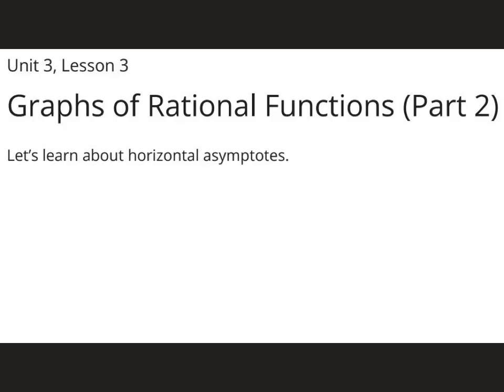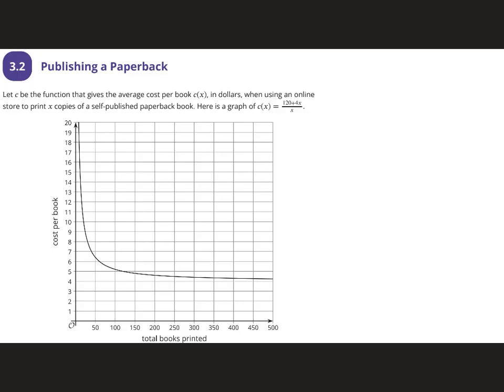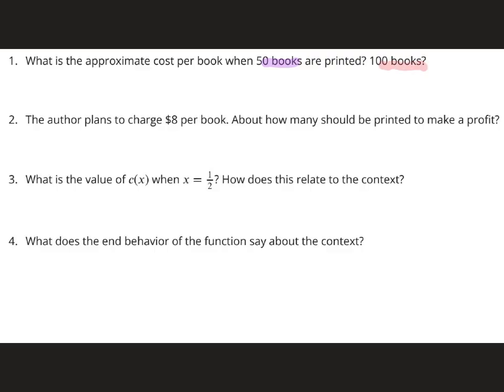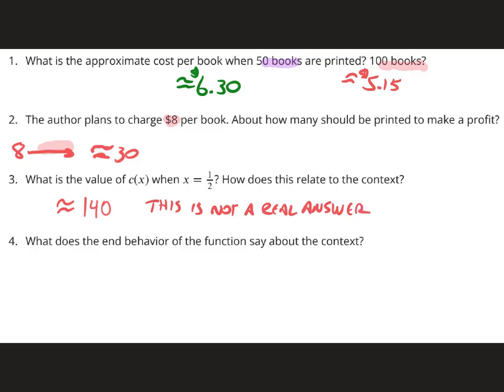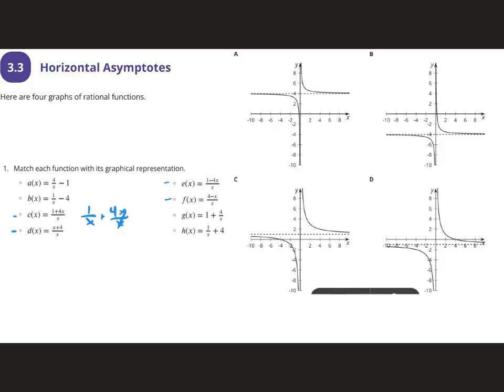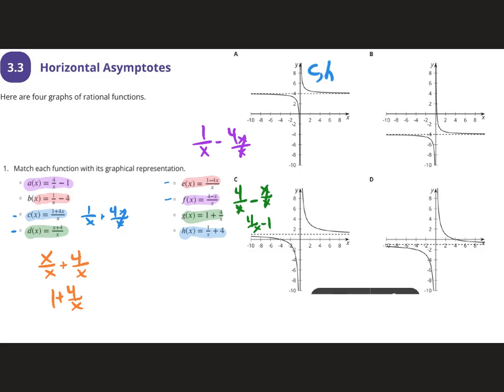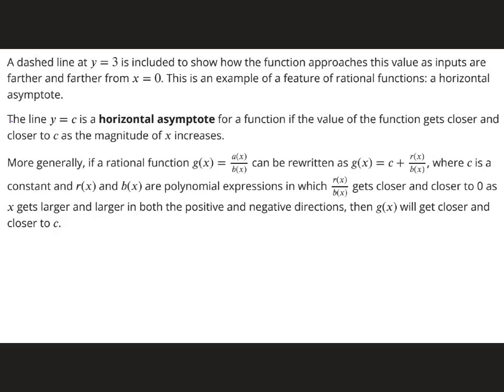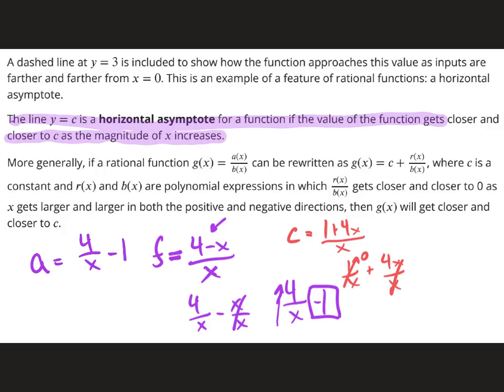3.3+lesson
00:00 Slide 1
00:36 Slide 2
01:55 Slide 3
03:09 Slide 4
06:27 Slide 5
10:15 Slide 6
10:33 Slide 7